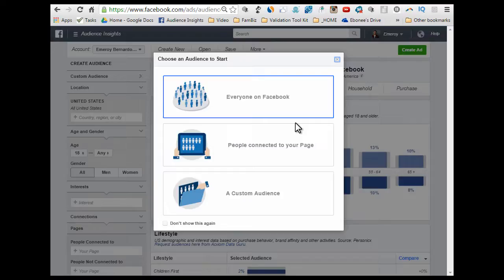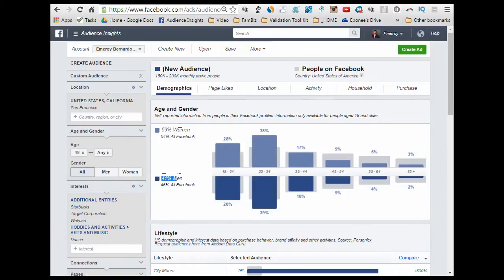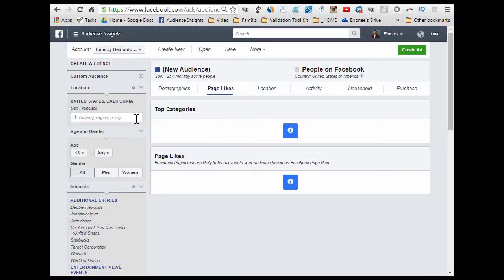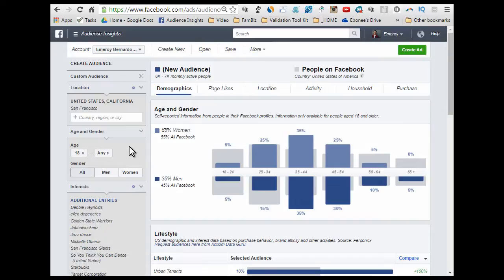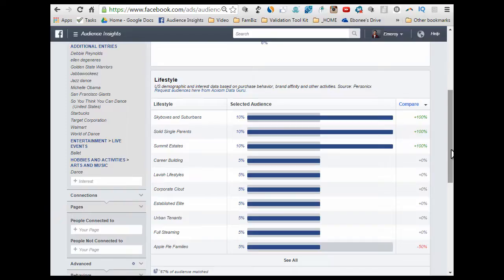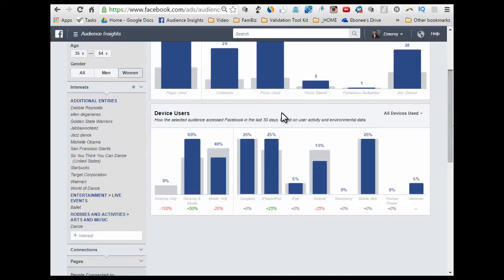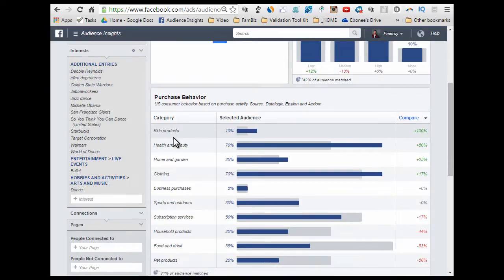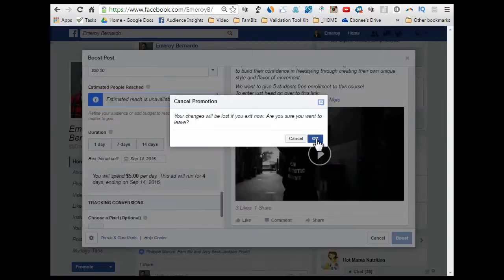How To Market Your Dance Studio Using Facebook Audience Insights